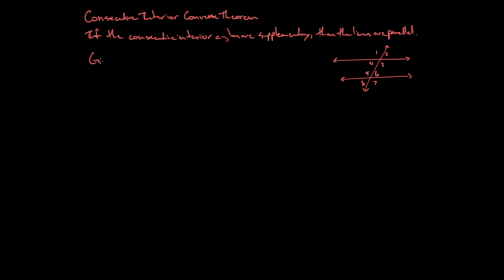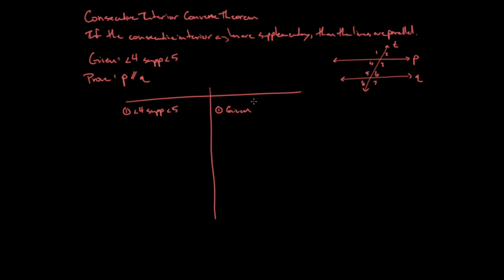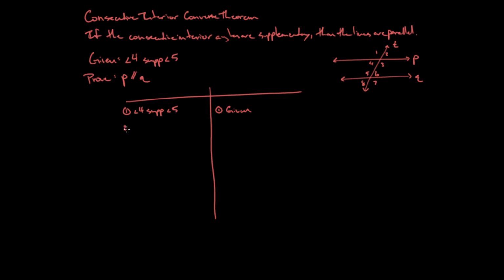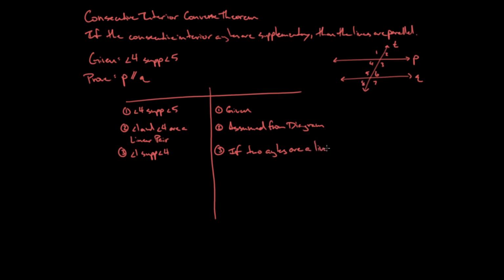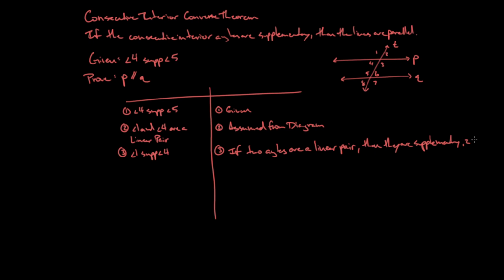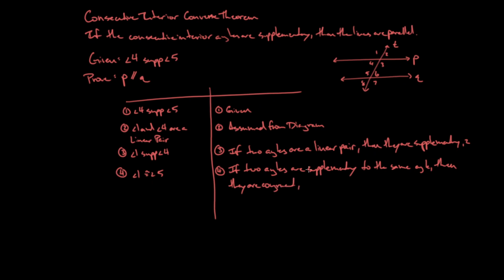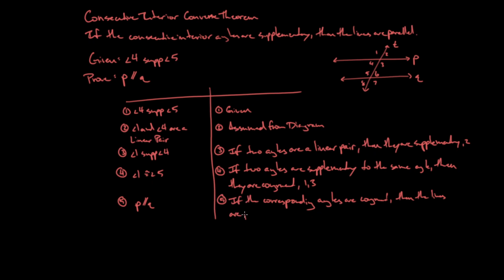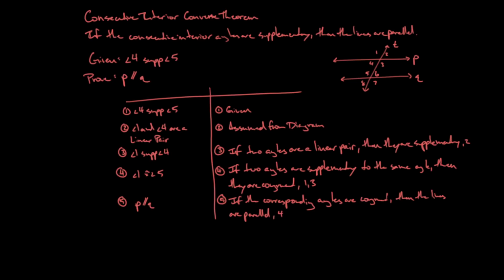Consecutive Interior Angle Converse Theorem